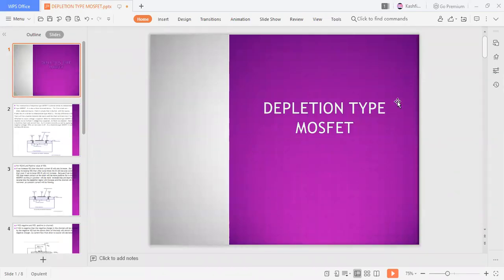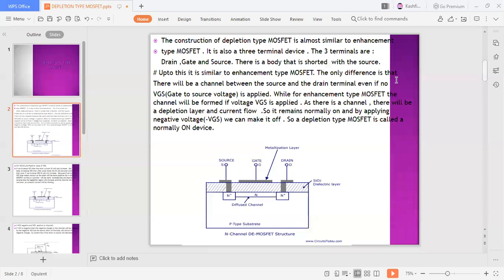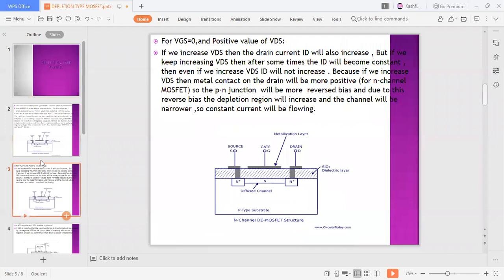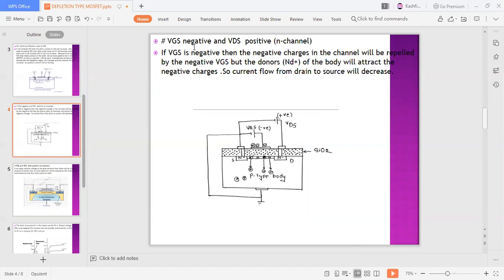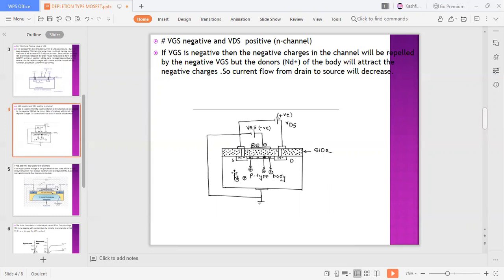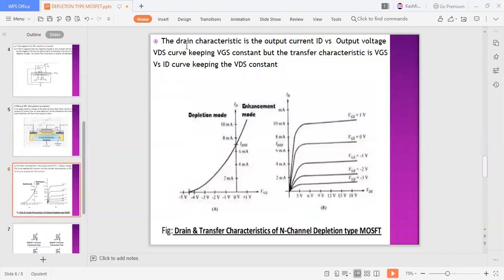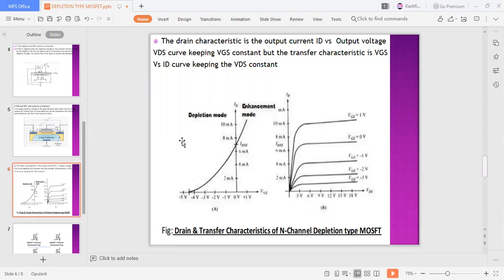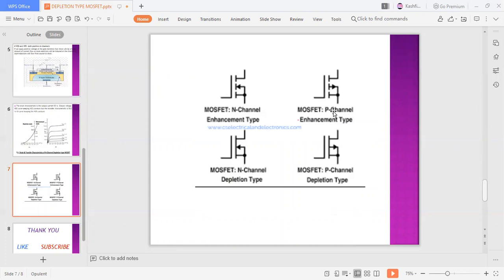DEPLETION TYPE MOSFET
This is the video of depletion type MOSFET.